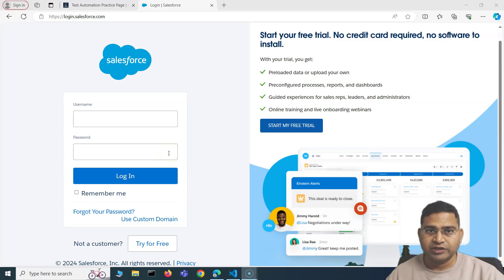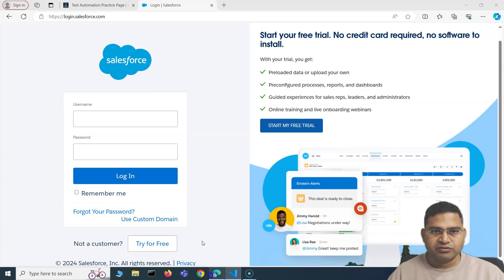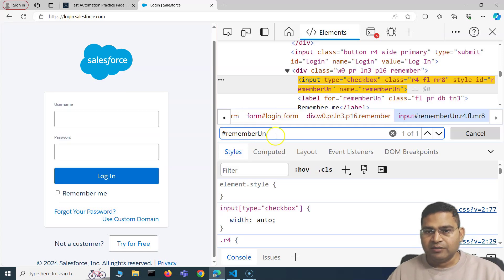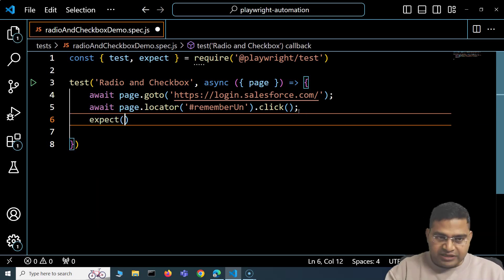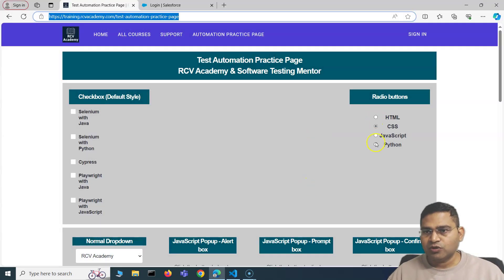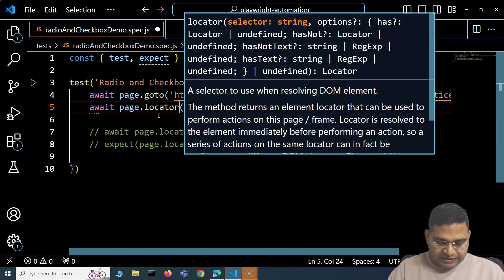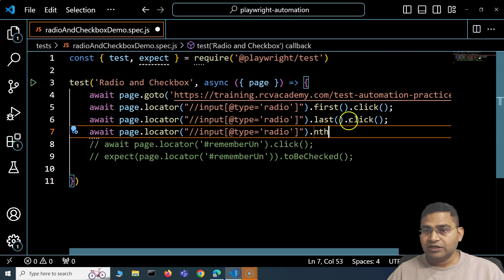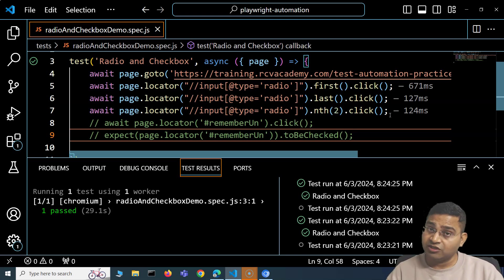Playwright Tutorial #21 - How to Handle Radio Buttons and Checkboxes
In this Playwright Tutorial, we will learn How to Handle Radio Buttons and Checkboxes in Playwright.